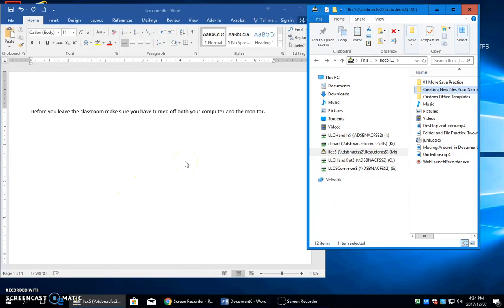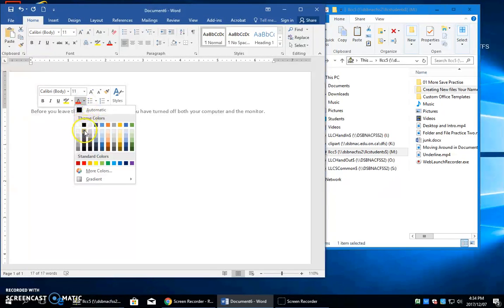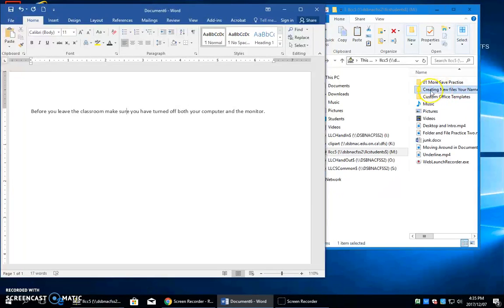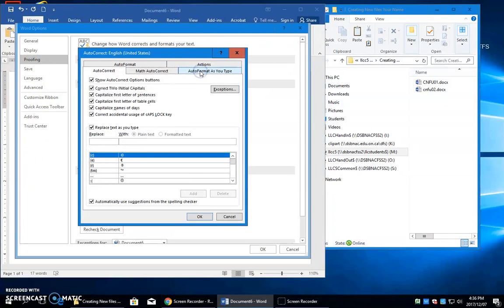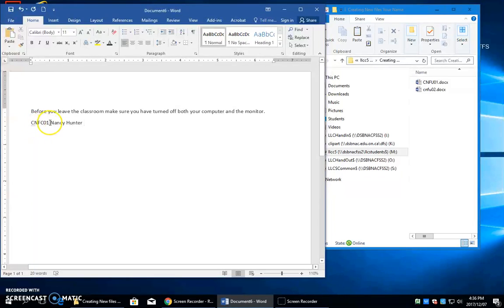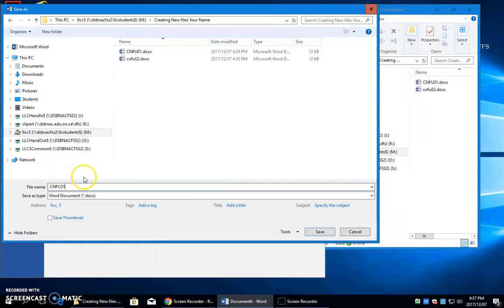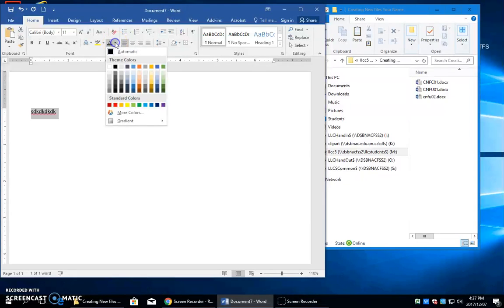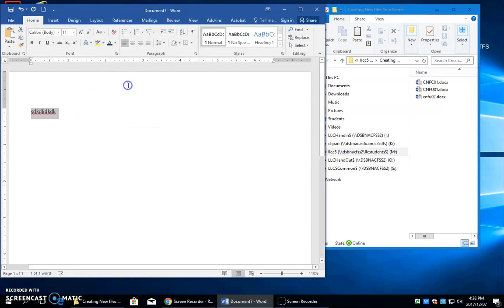Font Colour 03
Change the colour of the text using the text colour command.